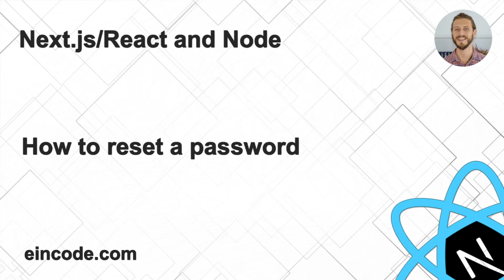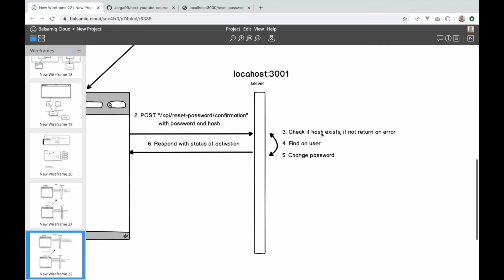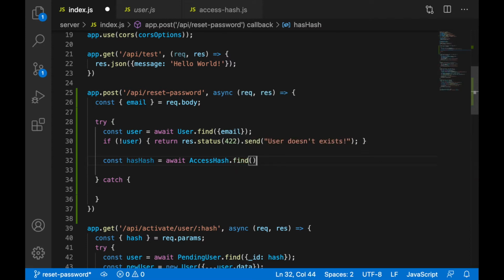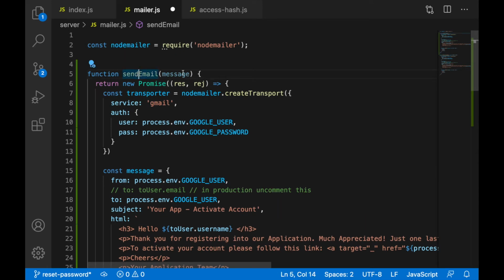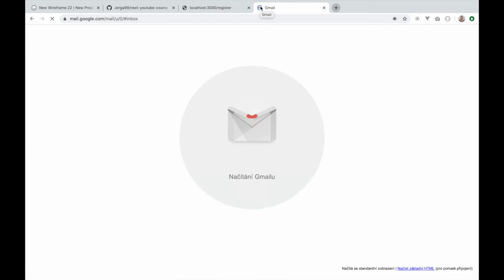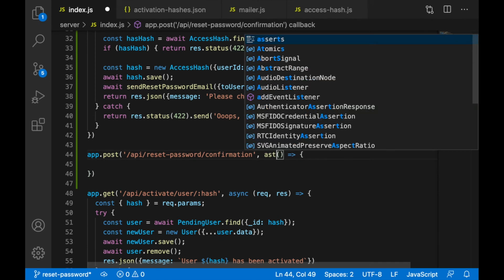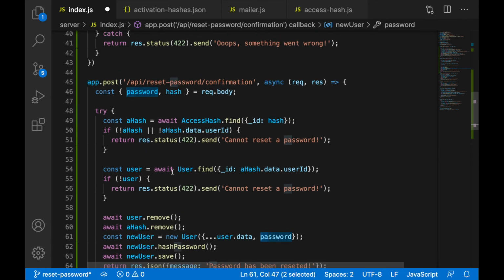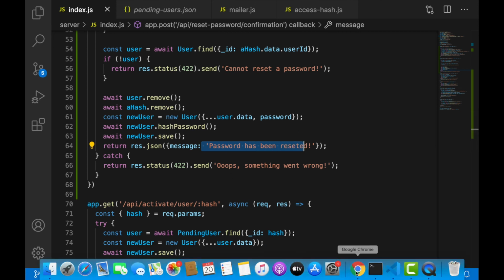Reset a password with React/Next.js & Node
In this video you will learn how to reset a password. We will create functionality to send an email to redirect a user to "reset password" page.